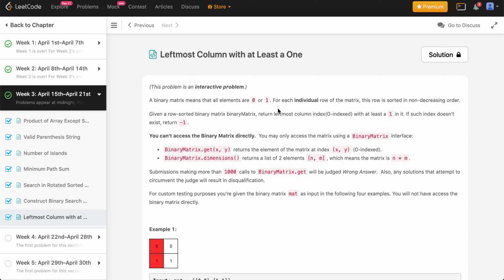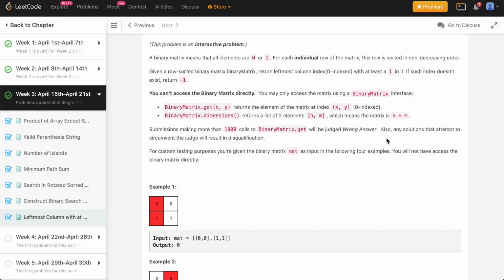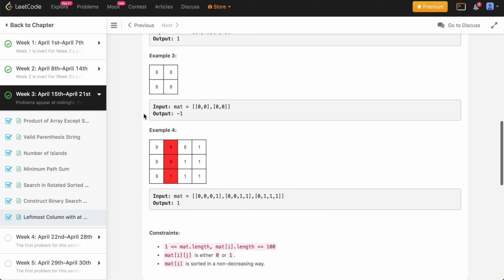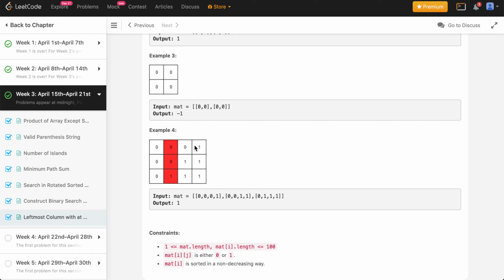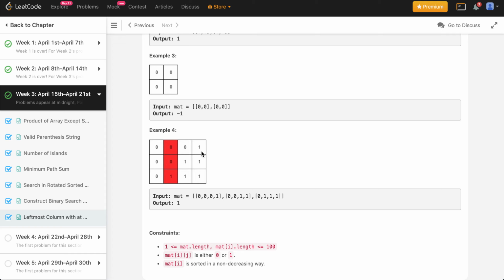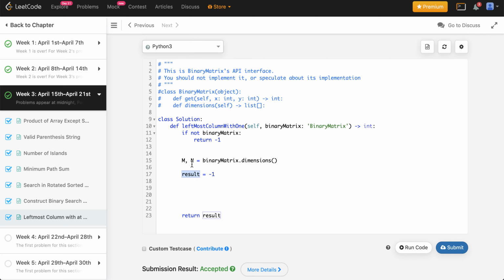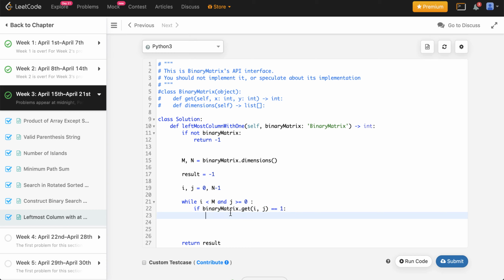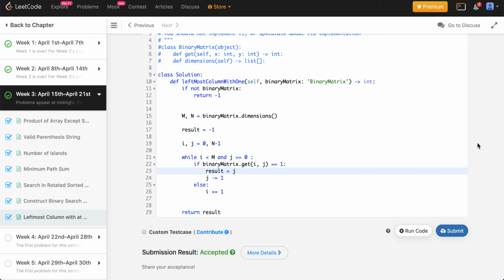30 Day LeetCode Challenge - Problem 21 - Leftmost Column with at Least a One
30 Day LeetCode Challenge - Problem 21 - Leftmost Column with at Least a One